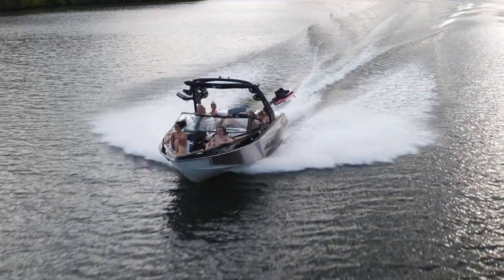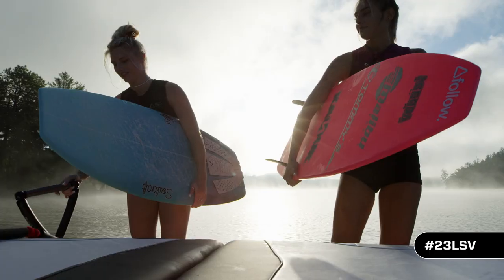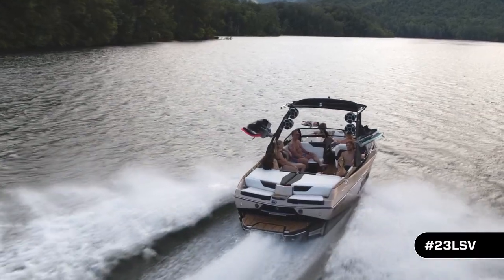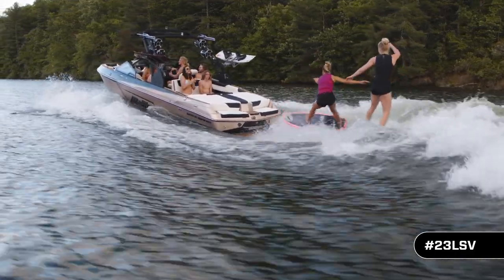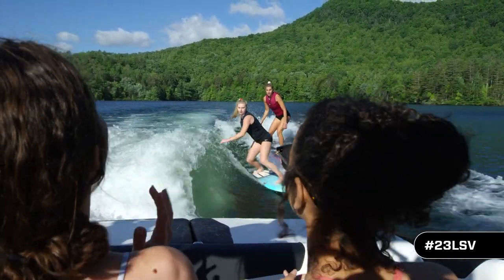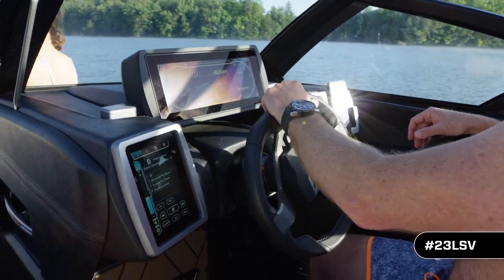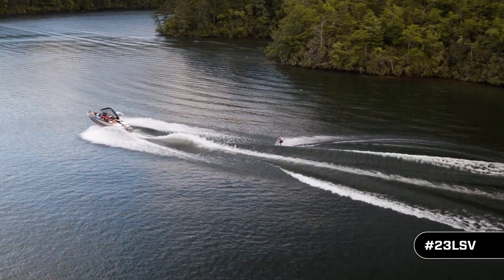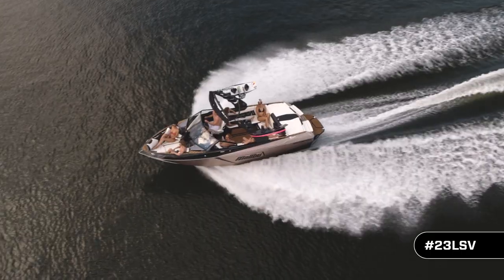MALIBU 23LSV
The 23 LSV is the epitome of luxury and legendary performance. This best-selling towboat of all time is truly a legend on the water. Wake World readers have named the 23 LSV its Wakesurfing Boat of the Year – and for good reason.